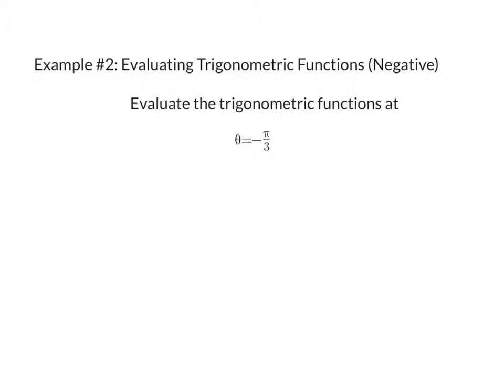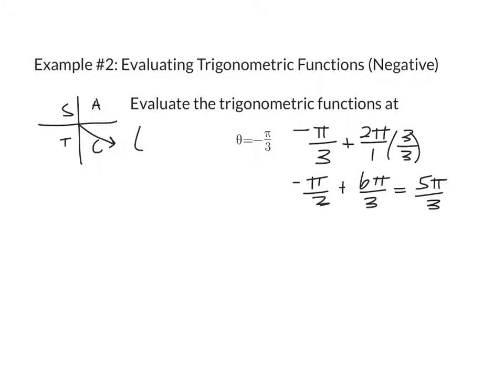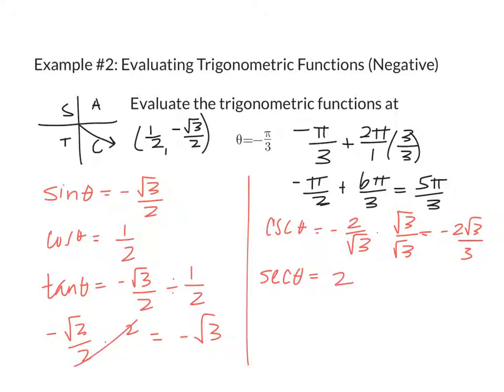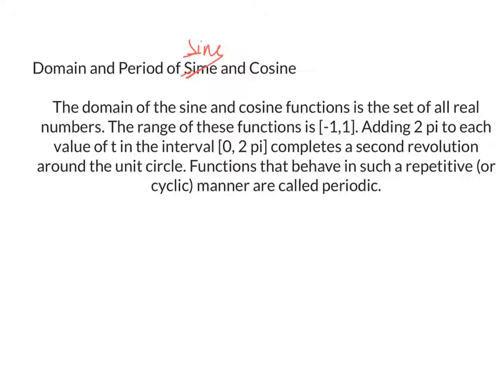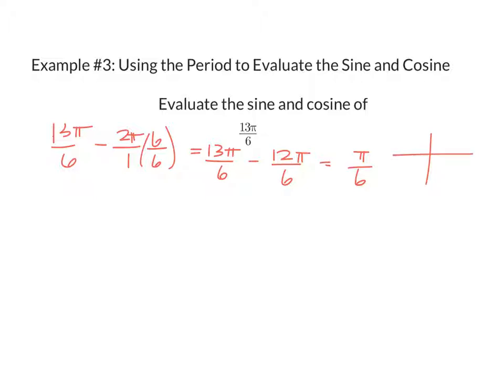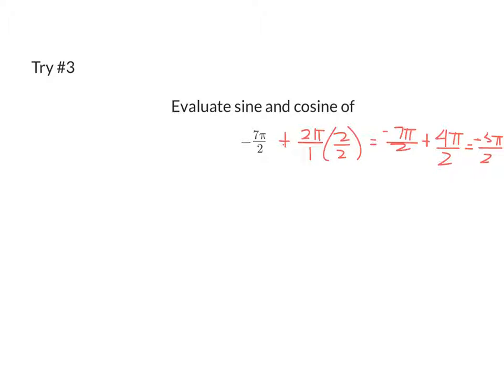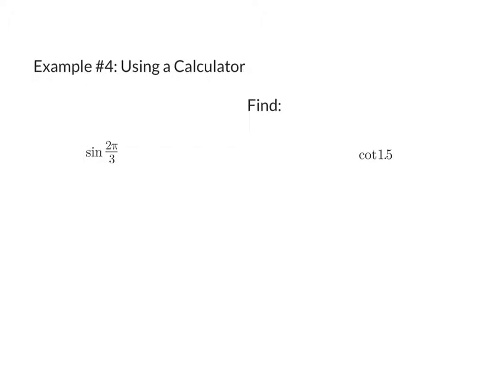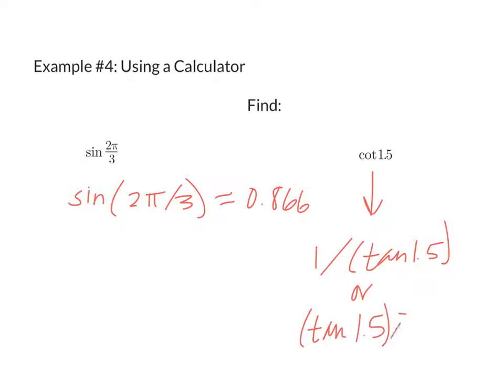Pre-Calc 4.2 pt. 2 Trigonometric Functions The Unit Circle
Evaluate trig functions using unit circle
Evaluate sine and cosine functions